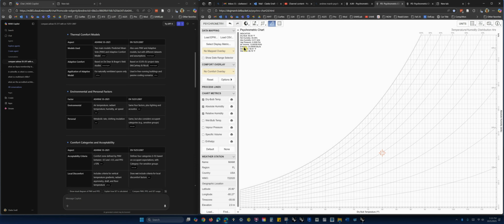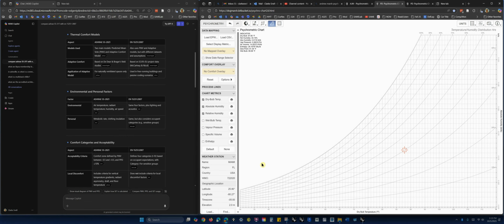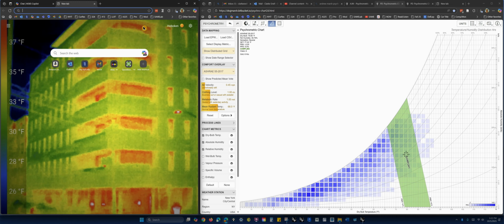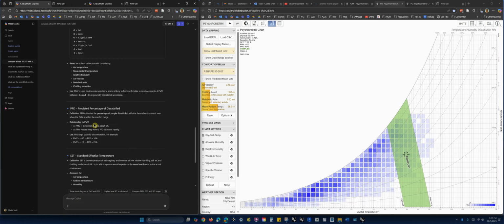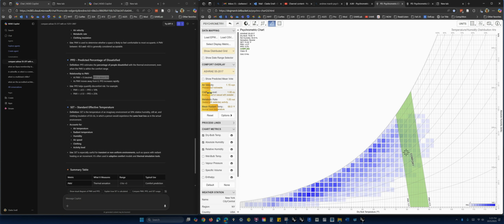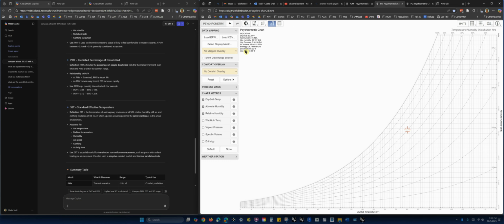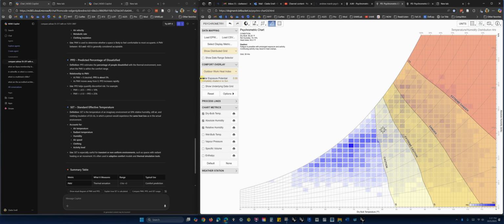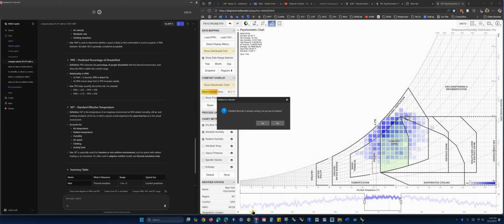NYIT.ARCH324. More Details on the Psychrometric Chart